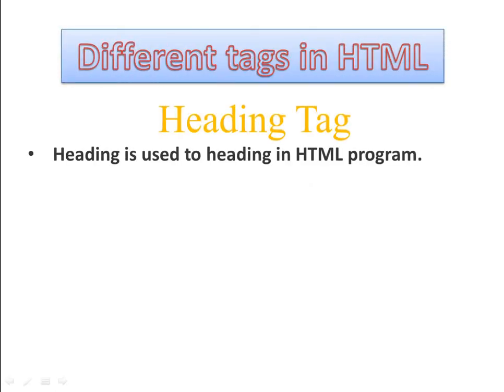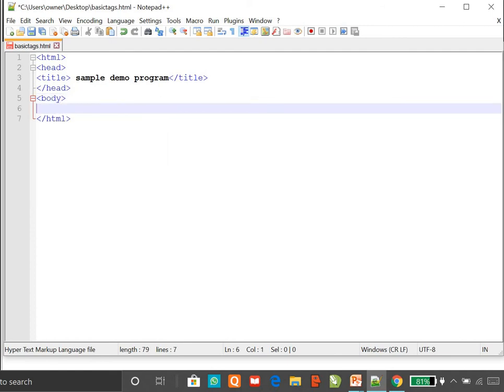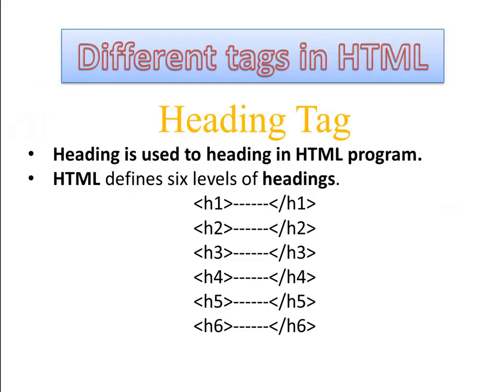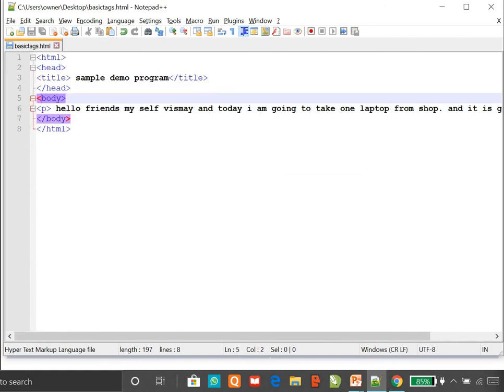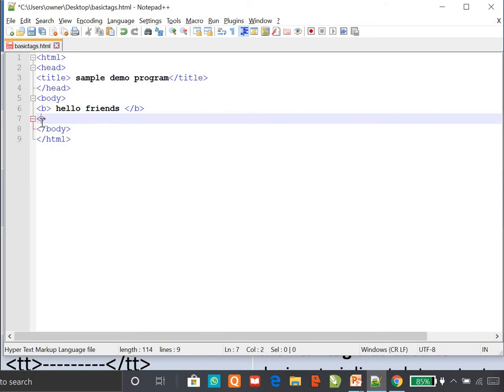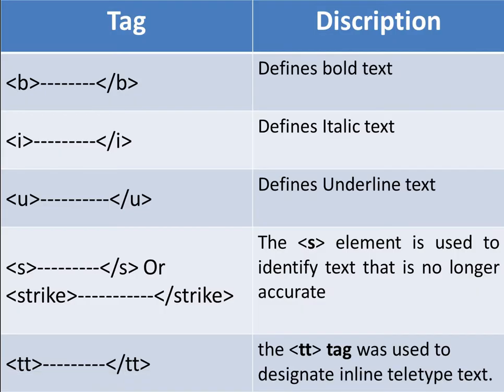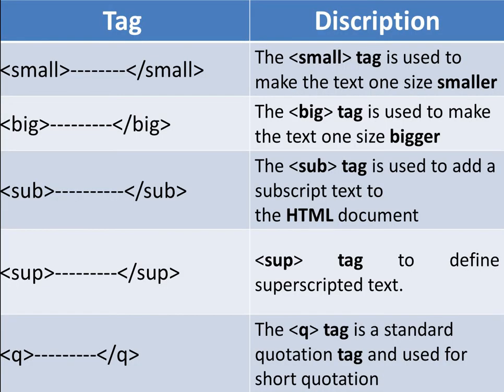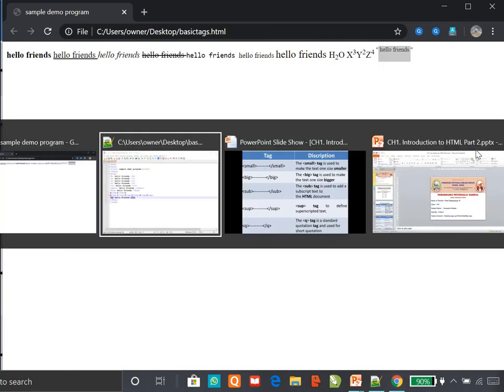STD 10 COMPUTER UNIT 1 (PART 2)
Basic introduction of HTML
Heading Tags and Text formatting tags